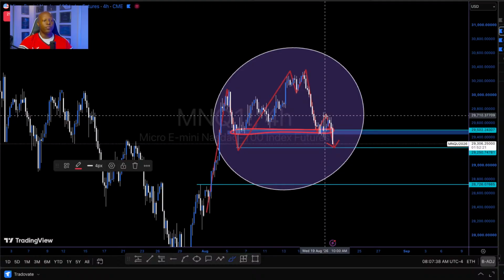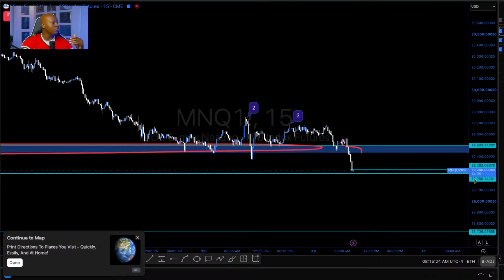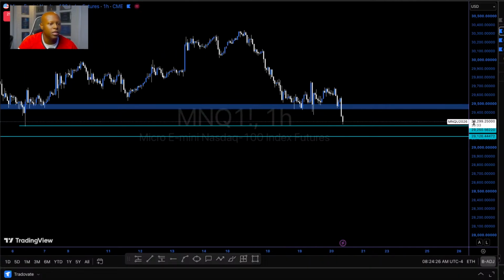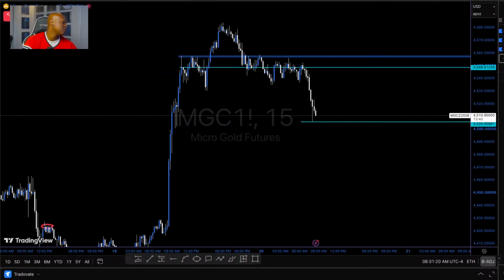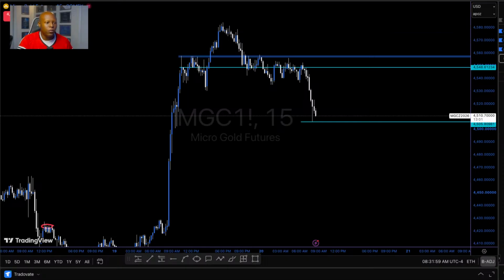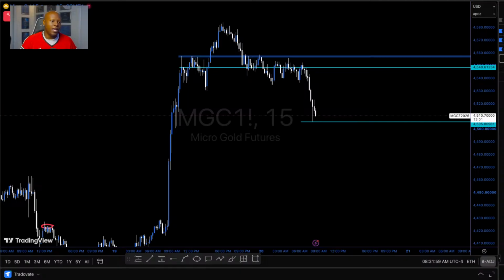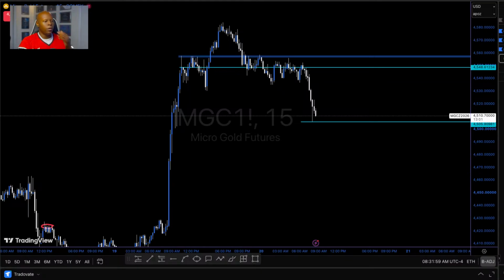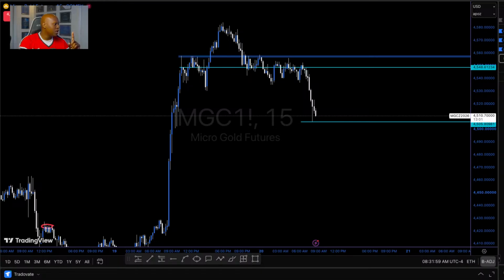Daily PreMarket Prep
Get Your Free Trading Starter Pack

Hey, if you're new here:

My name is Kyrien Idlebird

In 6 years I went from a broke college dropout to a now trading over half a million in funding. It started as a skill I learned in my parents house. And 6 years later I've been able to help traders just like you scale to over 6 figures in funding and help them start trading with confidence and clarity ! Despite a lot of doubt and uncertainty when I first started, through consistency and discipline I've been able to build the life I desired.

"Change happens when you first make the decision to take action. Be the one who takes action!"